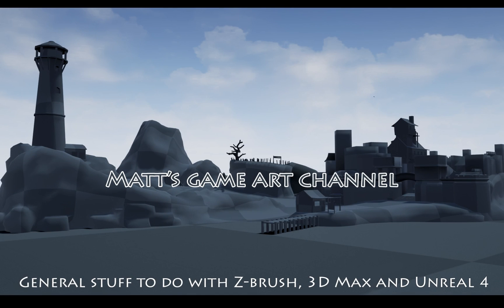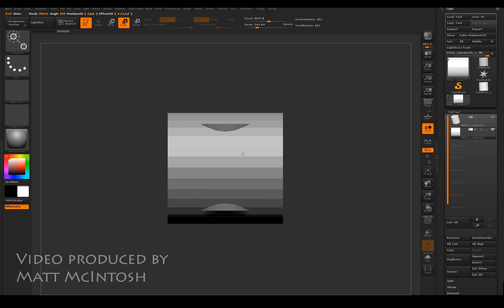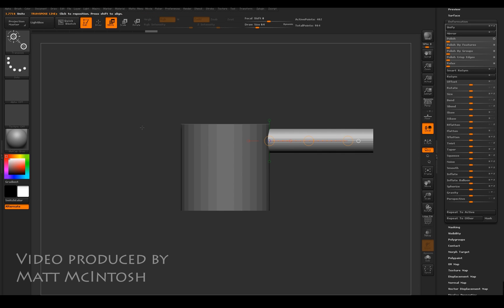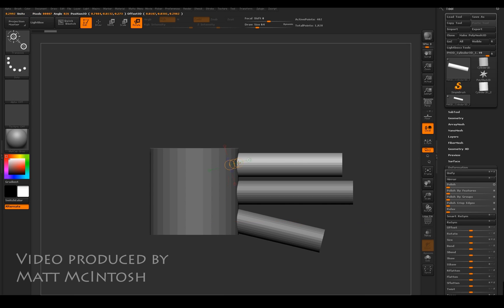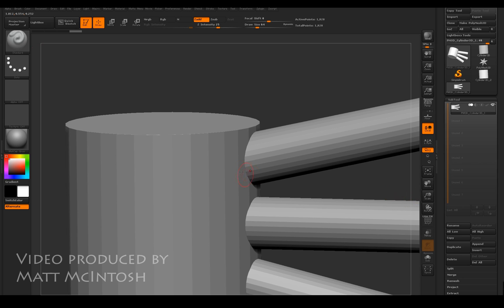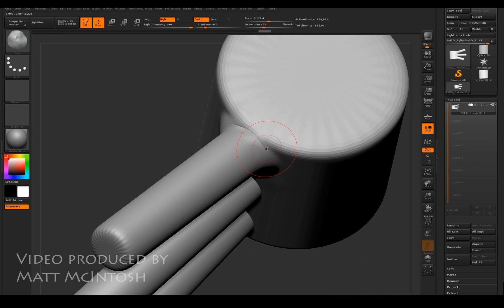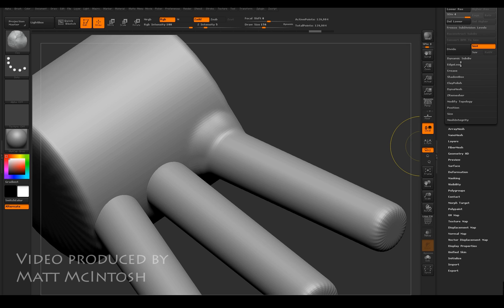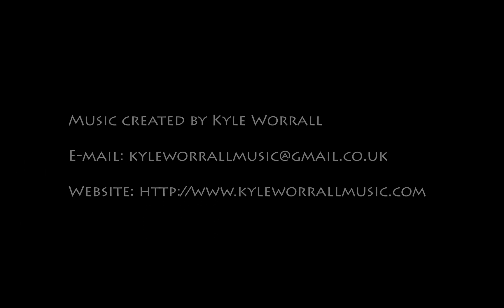Zbrush Dynamesh tutorial - Connecting elements together (making a hand/fingers)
TO ACCESS THE MERGEDOWN BUTTON THAT IS IN MY CUSTOM MENU.
TOOL - SUBTOOL - MERGE - MERGEDOWN.
This video shows how to connect/ merge together different subtools, eliminate seams and blend them before converting in to one piece with Dynamesh.